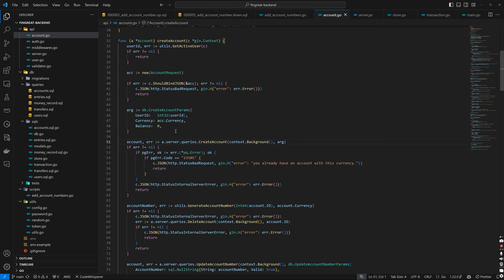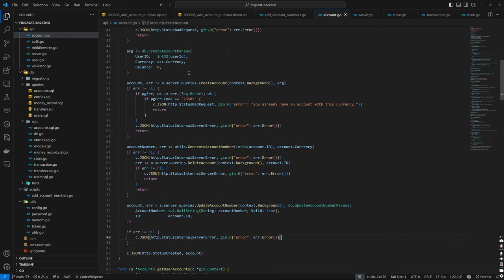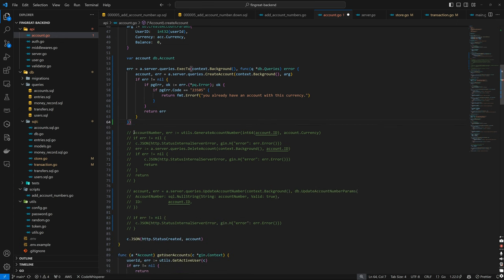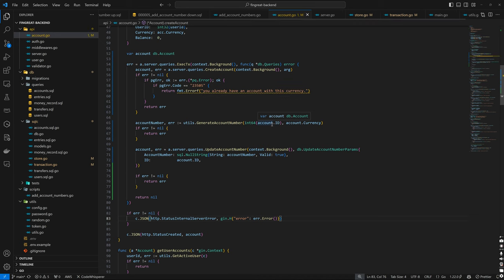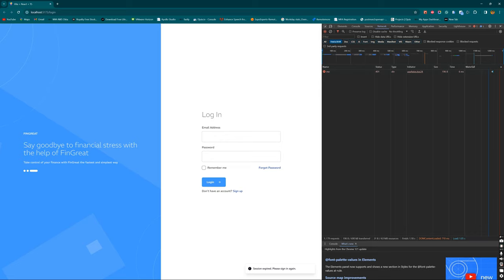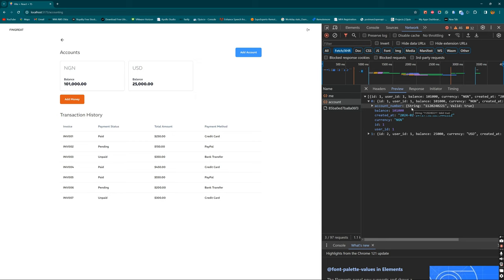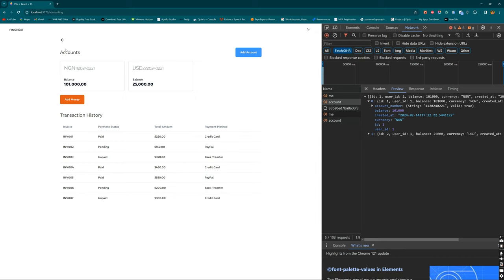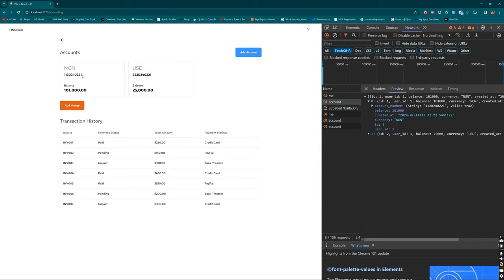Database Transaction: Optimize Account Creation - Simulating Fintech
In this episode, we optimized our account creation with database transactions. We also displayed the account numbers on our account card.